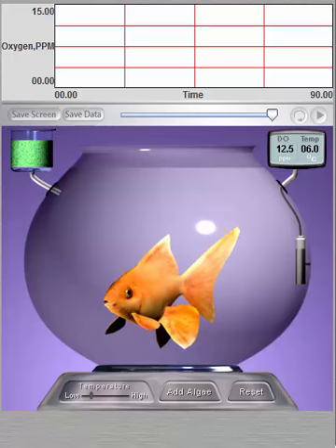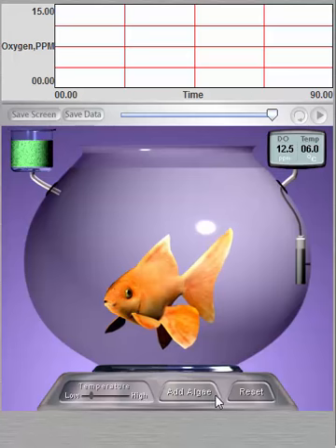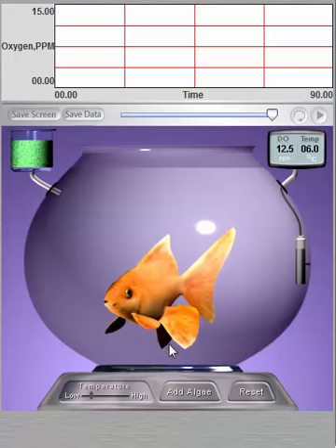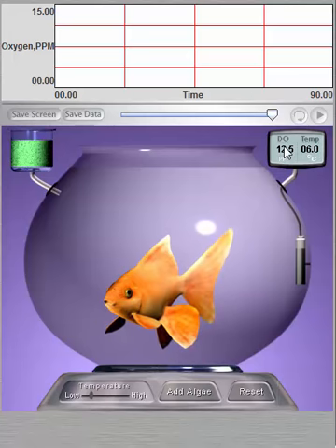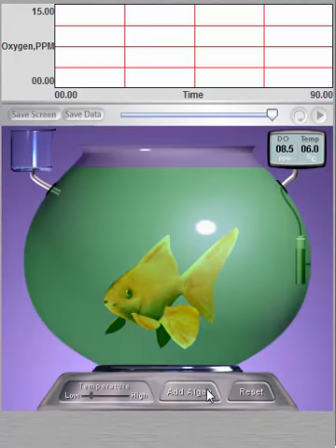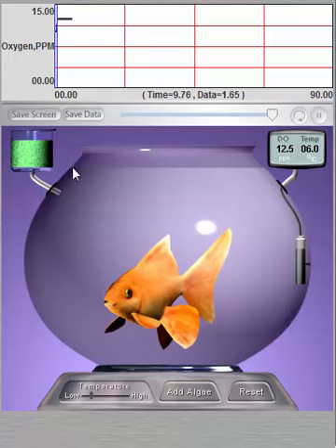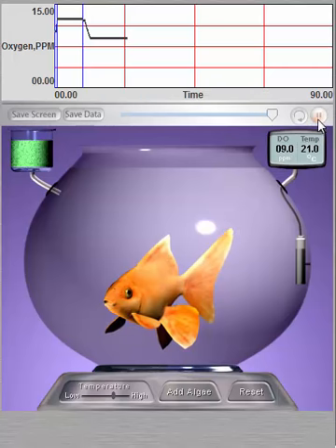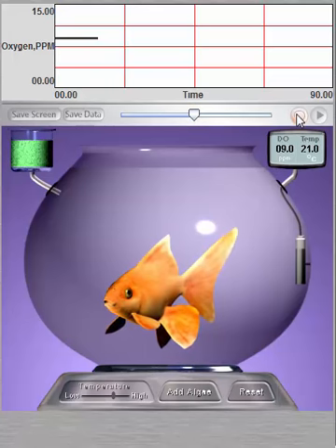Fish Experiment Walkthrough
"This project was supported, in part, by Grant Number DA10394 from the National Institute on Drug Abuse (NIDA). Its
contents are solely the responsibility of the authors and do not necessarily represent the official views of the NIDA or the